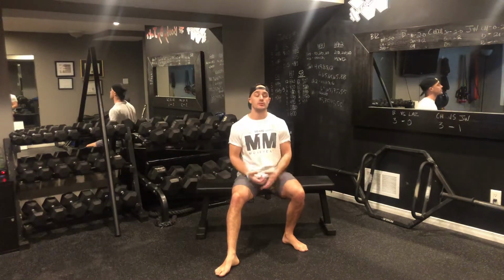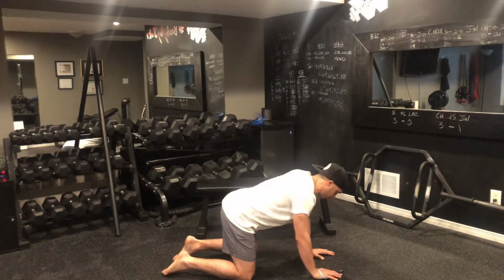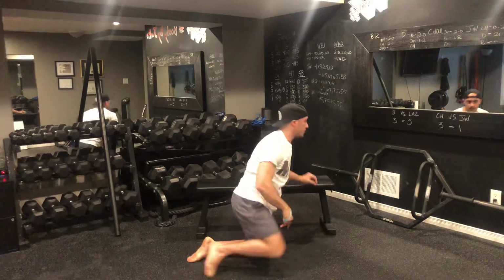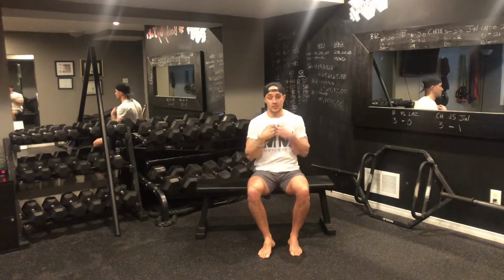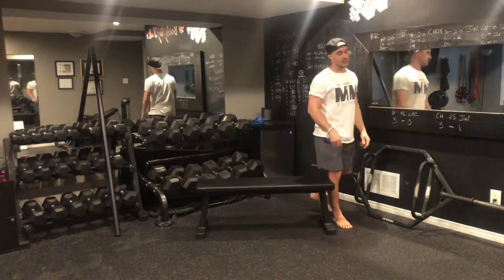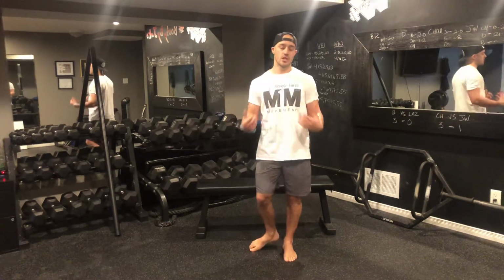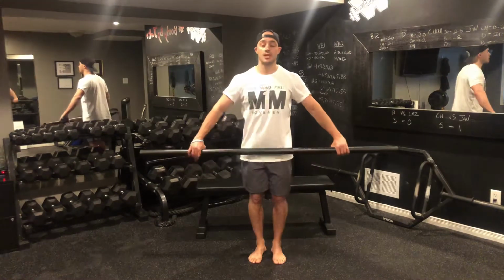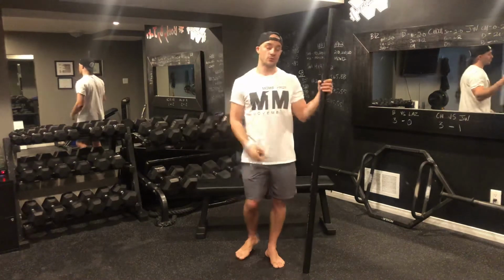Workout #16: Part 3- Big 5 Upper Mobility